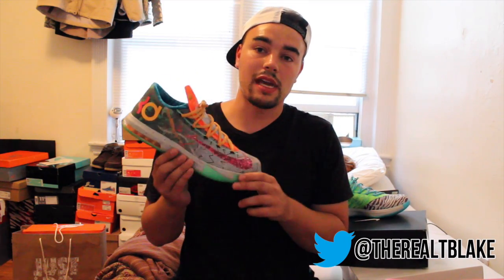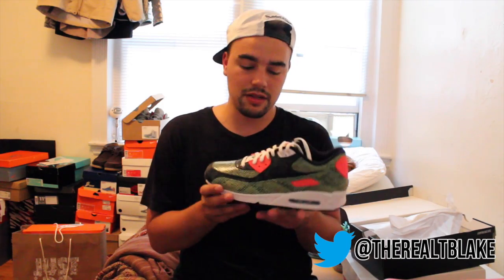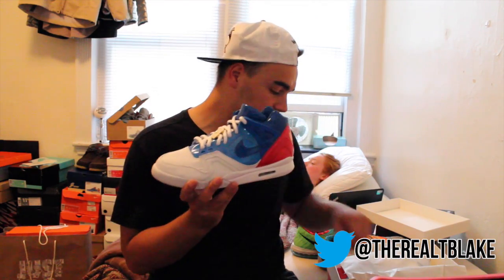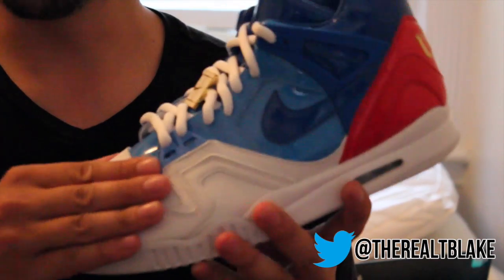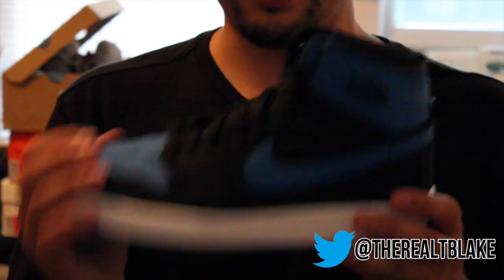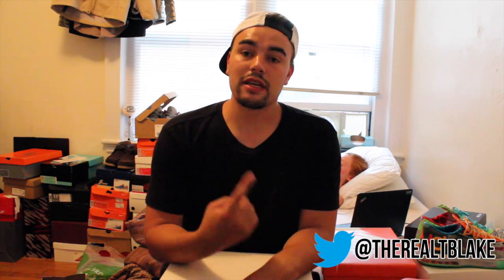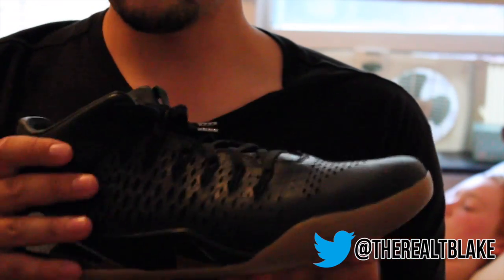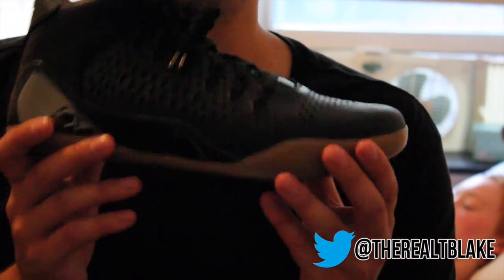Saturday Sneaker Pickups | Kobe 9 EXT + More!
An overview of pickups including the Kobe 9 Mid EXT, USA Open ATC II, Nike ID AM 90, Royal AJ 1 KO, What The KD VI, and more!

Tyler "TBlake" Blake is a Youtube Personality with a background in independent consulting and event planning. Owner and operator of SneakerSocial LLC, Tyler puts on the largest Sneaker event in New England at Gillette Stadium.

To contact Tyler for any reason, business or otherwise, please